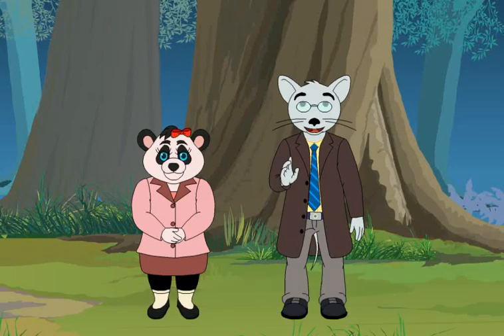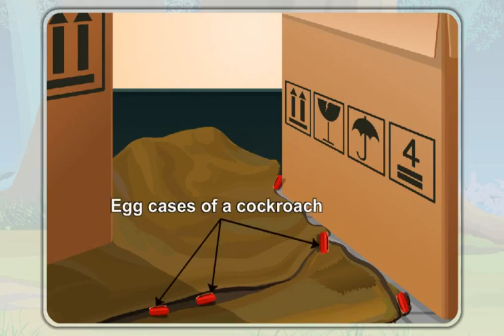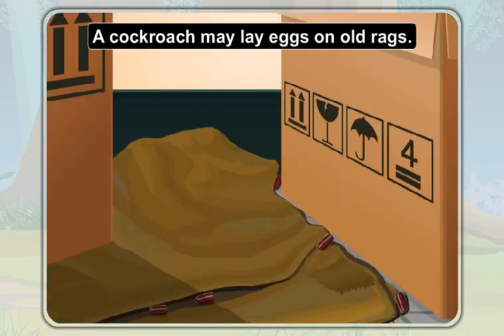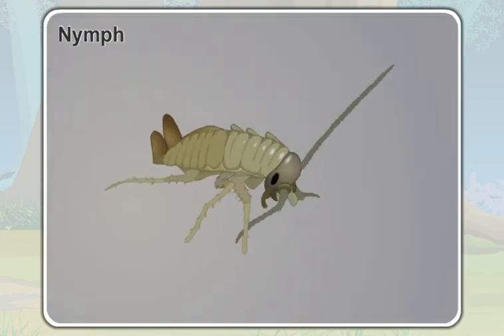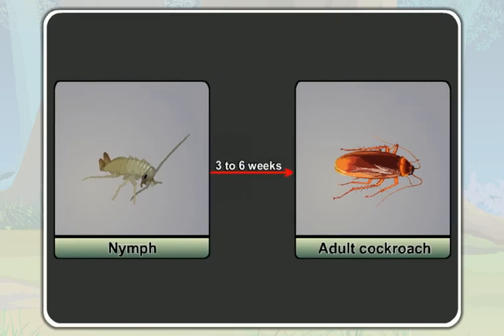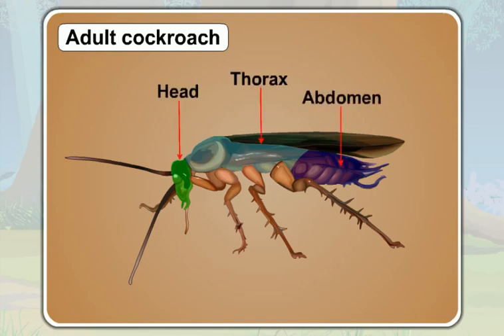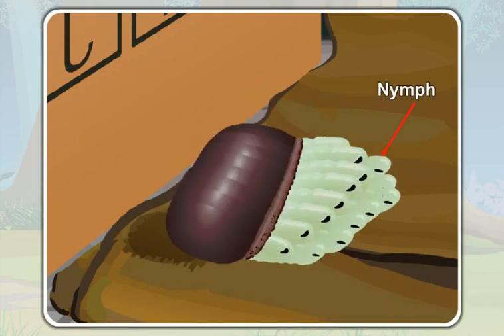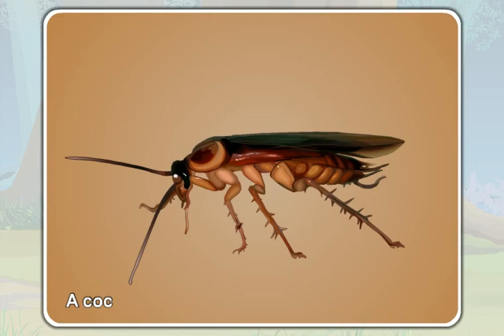36 Life cycle of cockroach